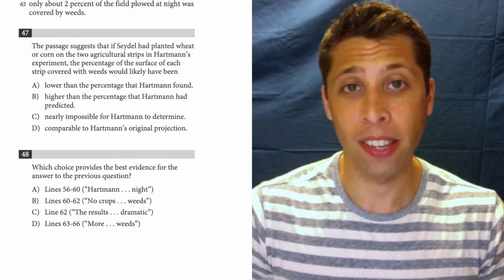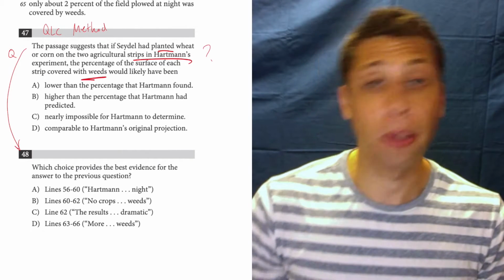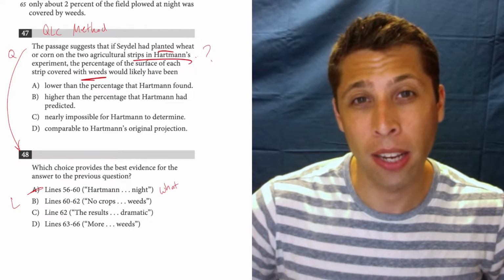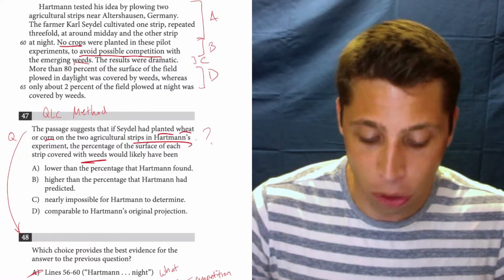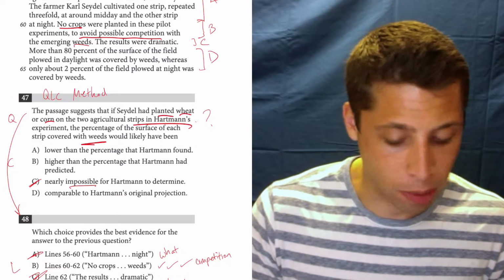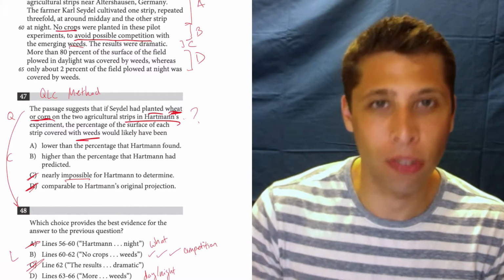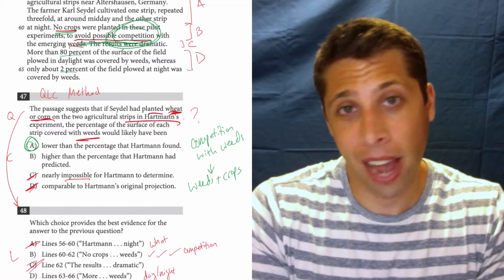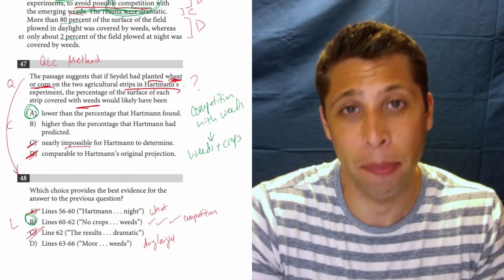SAT Test 10, Section 1, Questions 47 & 48